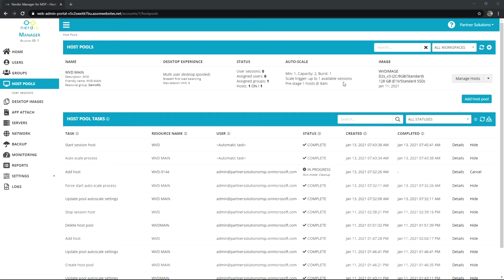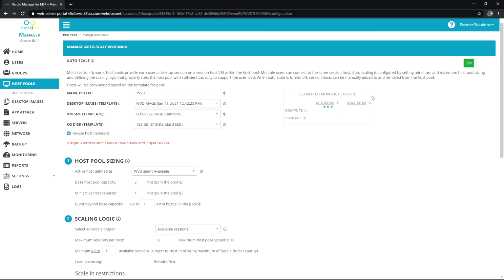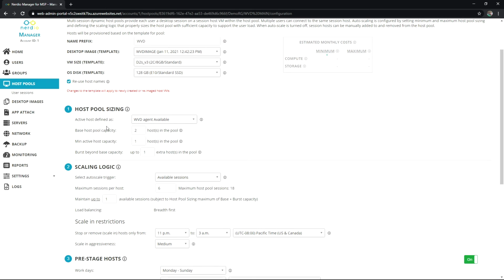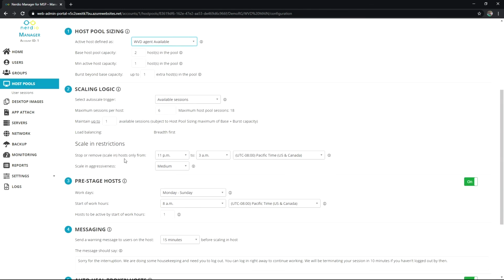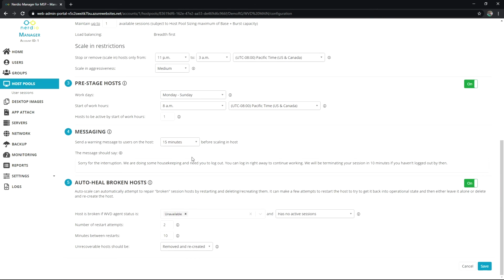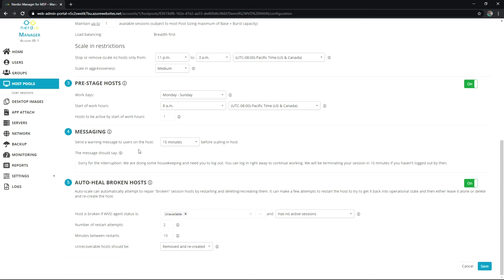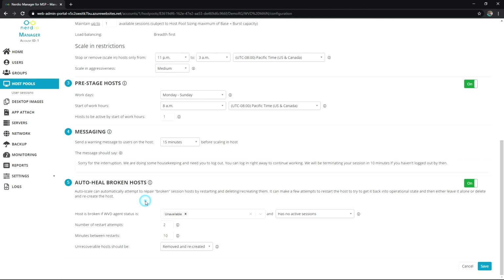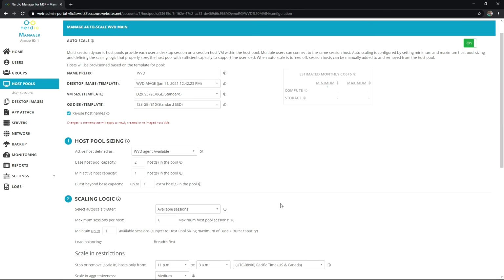Auto-Scale - Nerdio Manager for MSP (Accelerate Series for MSPs)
In this quick demo video, we'll walk you through a high-level overview of some auto-scale functionality. Nerdio empowers MSPs and IT Professionals to deploy, manage, and optimize Windows Virtual Desktop.